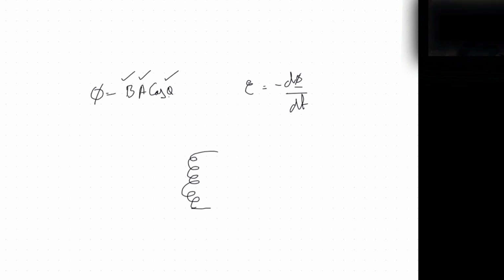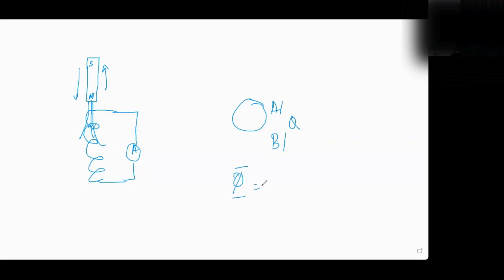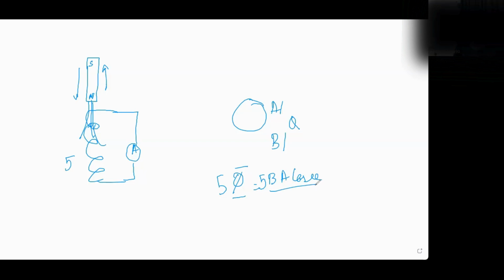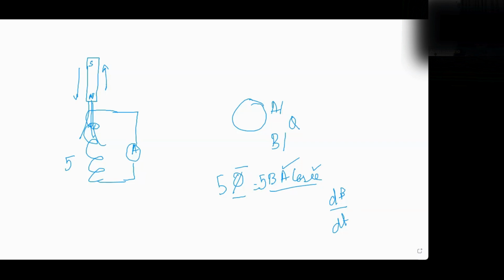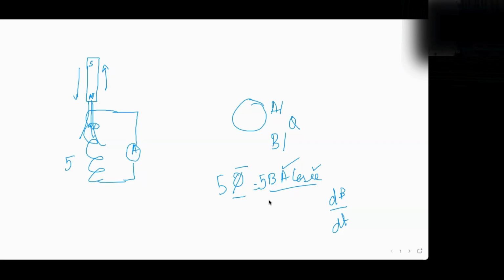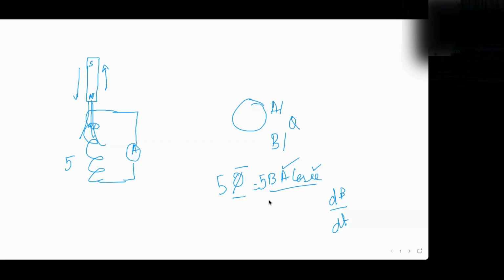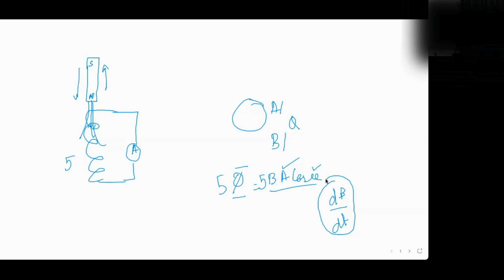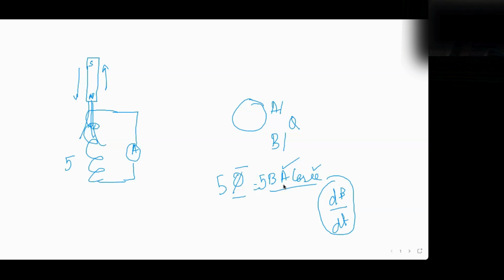"Faraday's Law Explained | IBDP Physics HL/SL"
In this video, we break down Faraday's Law for IBDP Physics HL/SL students. Learn how this fundamental law of electromagnetism explains how changing magnetic fields induce electric currents. Perfect for your IB physics preparation, we’ll walk through key concepts, real-life examples, and problem-solving techniques to help you master this topic.

Whether you're preparing for your exams or need a clearer understanding of electromagnetic induction, SEV7N has you covered! For more IB physics content and personalized tutoring, visit SEV7N.